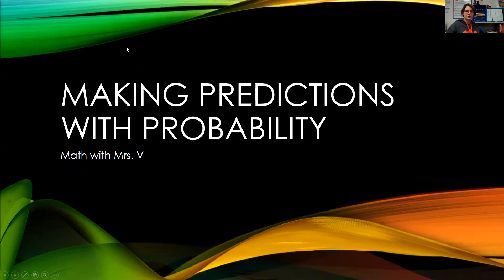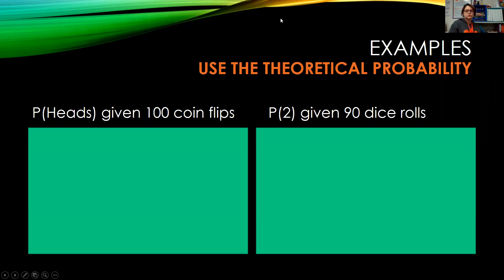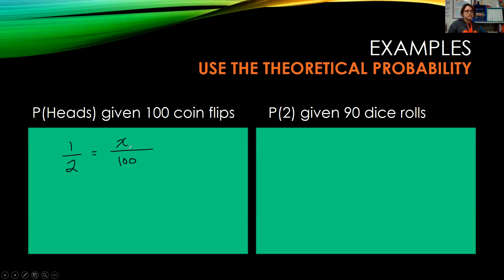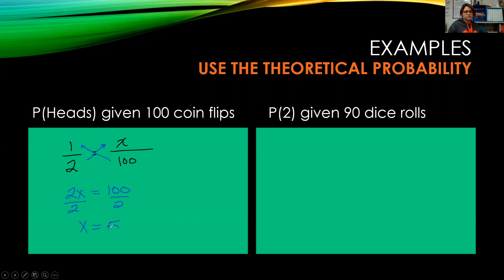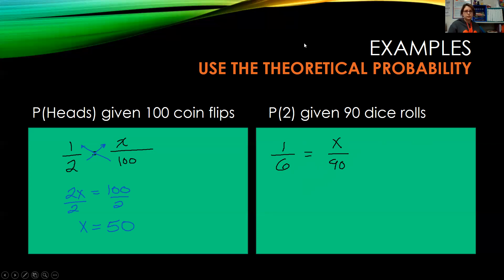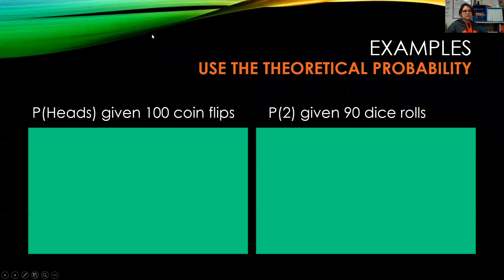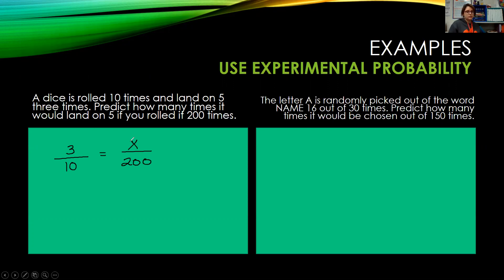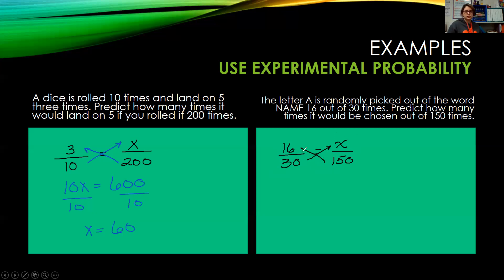Making Predictions with Probability | Math with Mrs. V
In this video, we will use our knowledge of probability of simple events and proportions to make predictions.